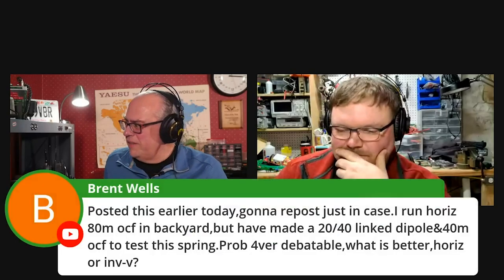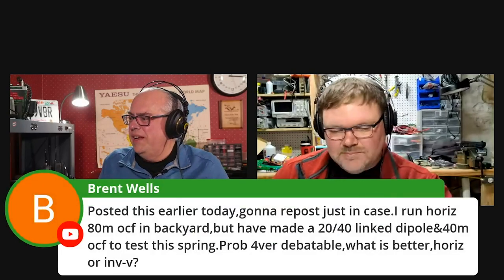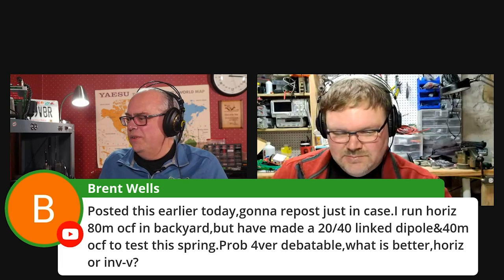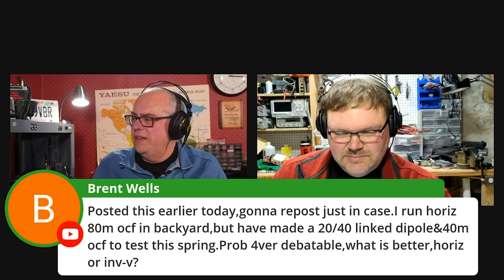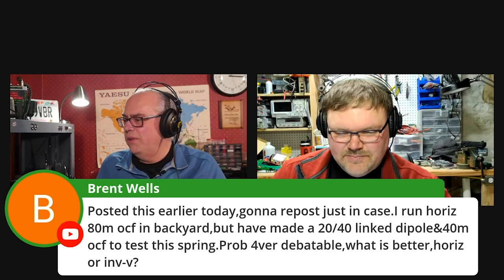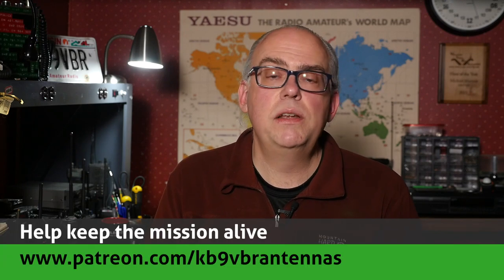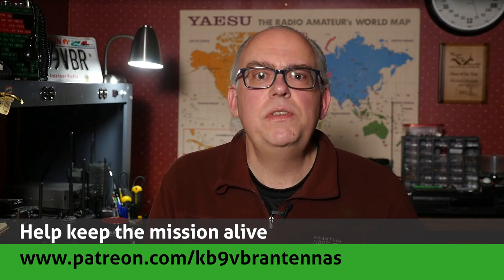February 2021 Livestream Excerpt: Which is better, Flat Top vs Inverted Vee antenna - Ham Radio Q&A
A viewer asks: I run an horizontal 80 meter Off Center Fed dipole at home, but I’ve made a 20/40m linked dipole & 40m OCF this winter to test this coming spring in the field. This is probably one of those forever-debatable questions, but which IS the more efficient configuration...horizontal, or inverted-V??